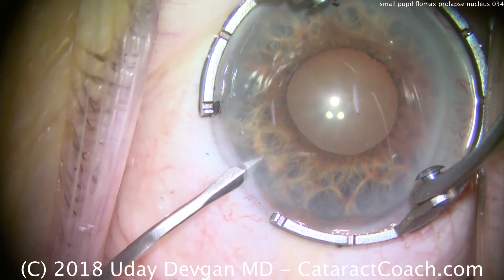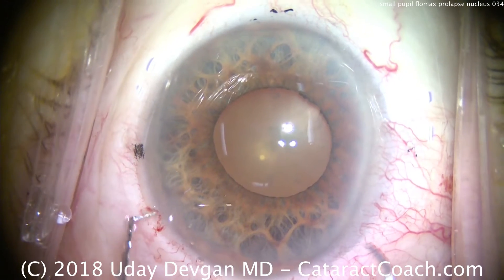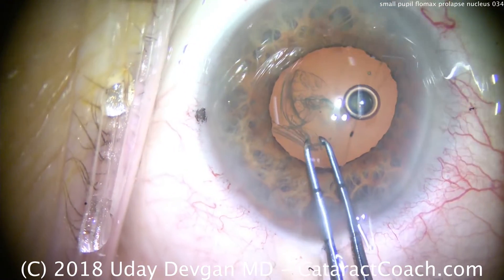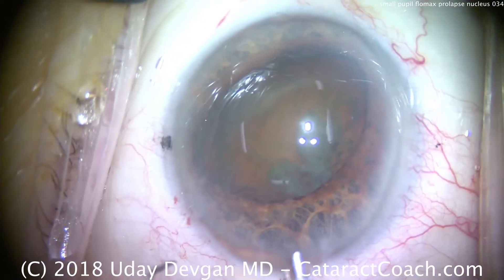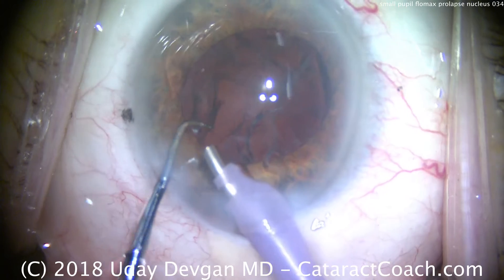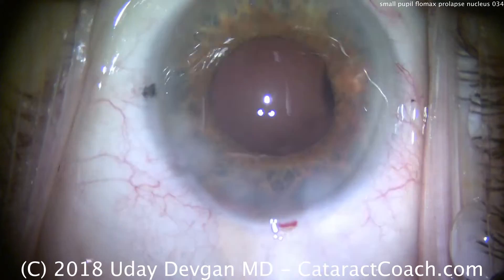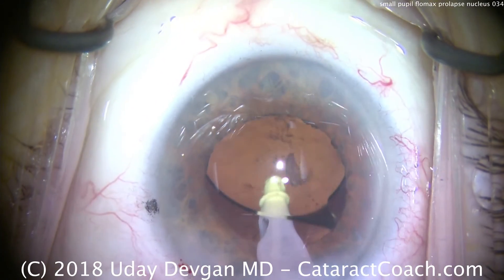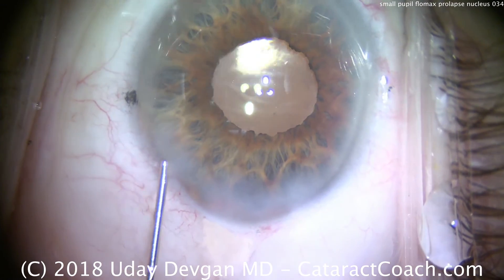3 tricks for small pupil + flomax cataract surgery without pupil rings or iris hooks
Can you do cataract surgery in an eye with a small pupil without having to use expanders or iris hooks? Yes, most certainly and you can produce a beautiful result with less iris trauma and without causing corectopia. Here are three tricks that can help you learn this technique:

Trick 1: Stretch the pupil and visco-dilate

Use two choppers or other instruments to engage the pupil margin at two points, 180 degrees apart. Then stretch the pupil all the way to the angle of the eye. Now use your viscoleastic to further expand the pupil and keep it that way to make plenty of room for your capsulorhexis.

Trick 2: Make the capsulorhexis larger than the pupil

You do not need to directly visualize the edge of the capsulorhexis to know where it is. If you can get the pupil to 4 mm in diameter with stretching and visco-mydriasis, then you can make a 5 or 5.5 mm diameter capsulorhexis. Have faith and make the capsulorhexis larger than the pupil.

Trick 3: Bring the nucleus out of the capsular bag

Using careful and slow hydro-dissection, bring the cataract nucleus partially out of the capsular bag and into the iris plane. The pupil will now help to hold the nucleus in place as you chop it and use the phaco probe to emulsify it.

One final tip: after IOL insertion but before removal of the viscoelastic, use the chopper to tent the iris up 360 degrees to see if any residual cortex or nuclear chips are still remaining. You can also verify that the IOL optic is behind the capsulorhexis and in proper position.